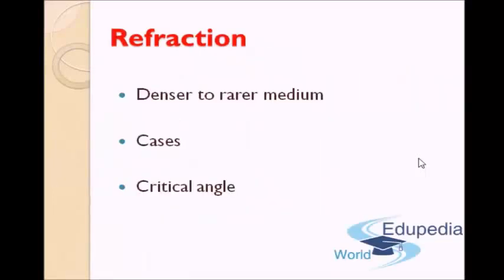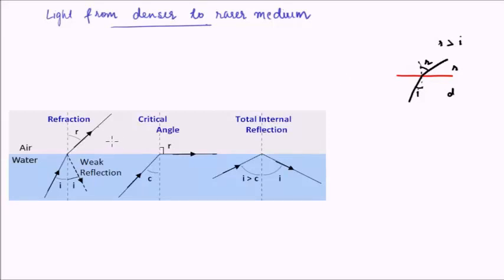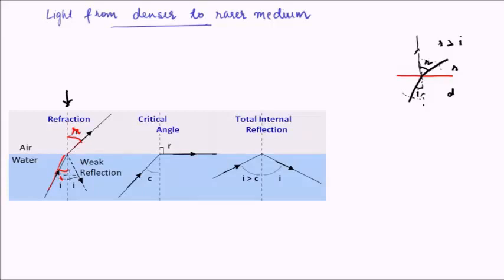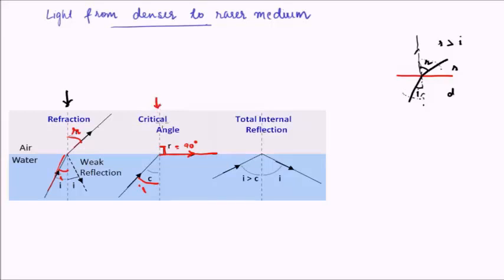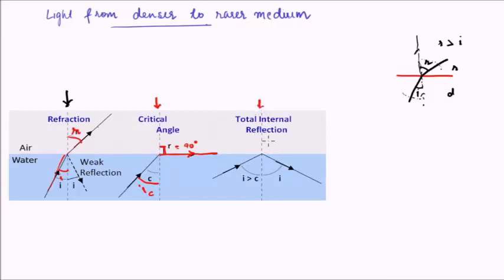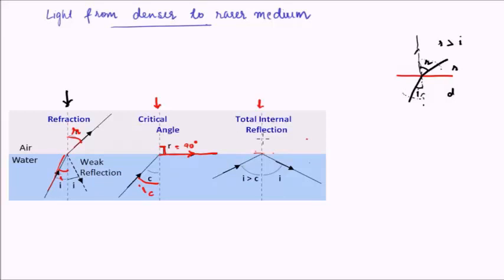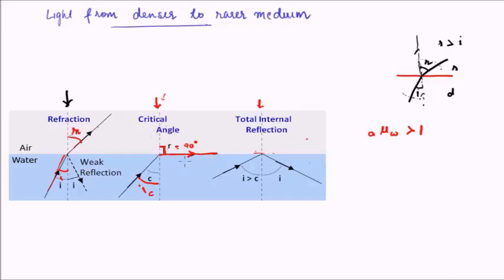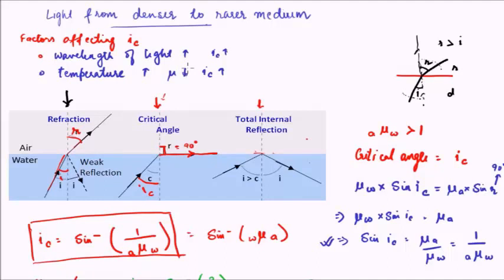Refraction | Denser to Rarer Medium | Critical Angle | Part 8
- Light from Denser to Rarer Medium.
   - Factors effecting wave length of light.